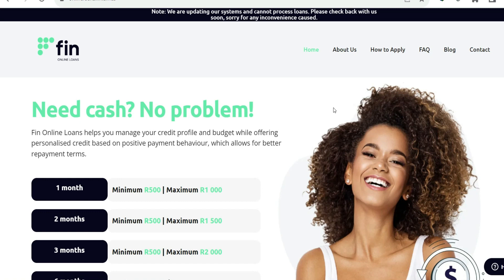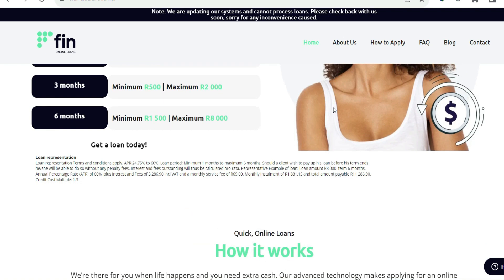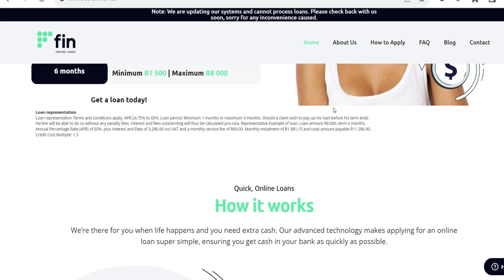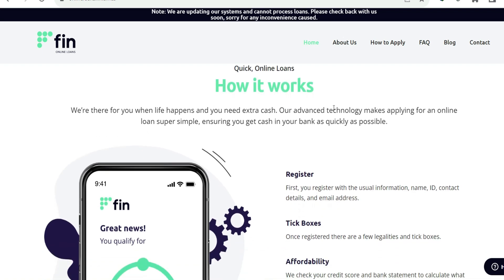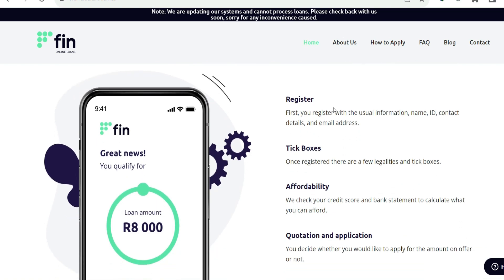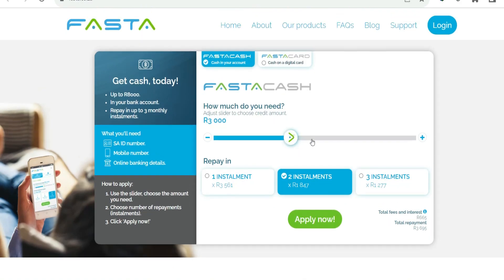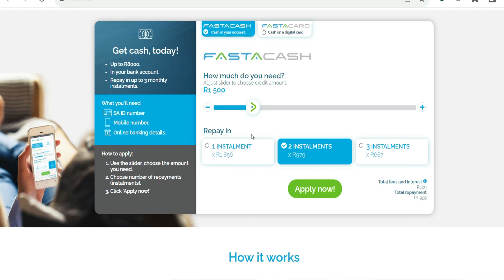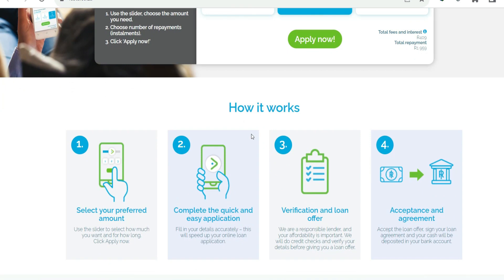Top Instant Loan Apps in South Africa 2024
📚 Resources Mentioned:

🤝 Connect with Finance Rewire:
📌 Join our Finance community on FaceBook:

📈 More Finance Videos:

💬 Join the Discussion:

🙏 Your support means the world to me! If you found value in this video, please consider giving it a thumbs up and sharing it with fellow traders.

Financerewire carries a high level of risk and may not be suitable for all investors. The substantial risk of loss can outweigh the potential for profit. Prior to engaging in Finance trading, it is crucial to carefully consider your financial situation and risk tolerance. It's important to be aware that past performance is not indicative of future results. Always seek professional advice and conduct thorough research before making any trading decisions. Trading foreign currencies involves inherent risks, including but not limited to market volatility and economic events that may impact currency values. You should only trade with funds that you can afford to lose. We do not provide financial advice, and all trading decisions are your sole responsibility.